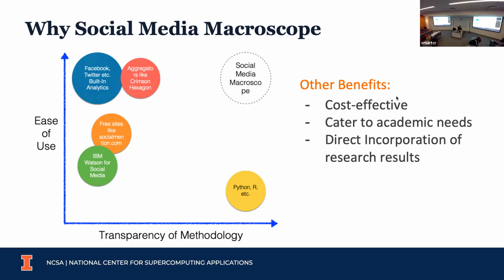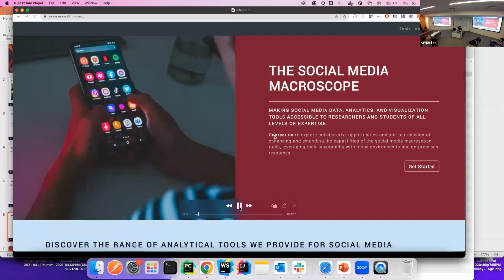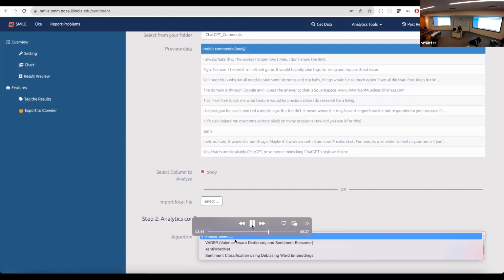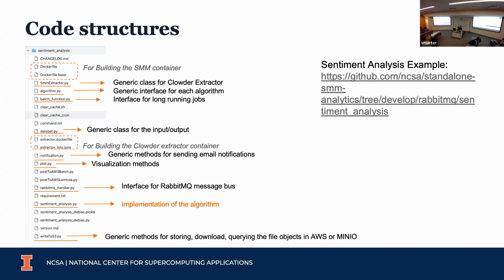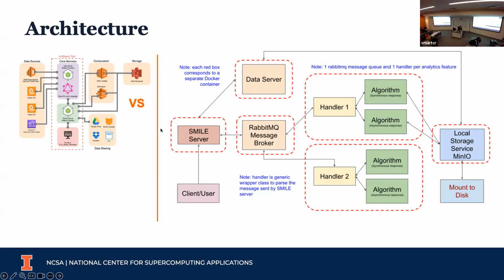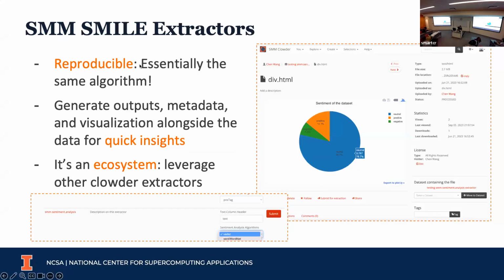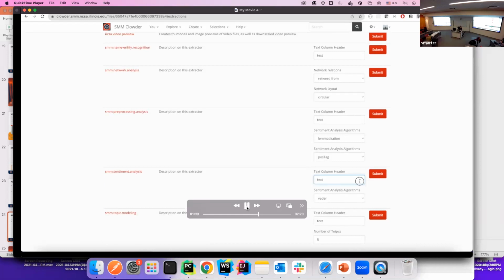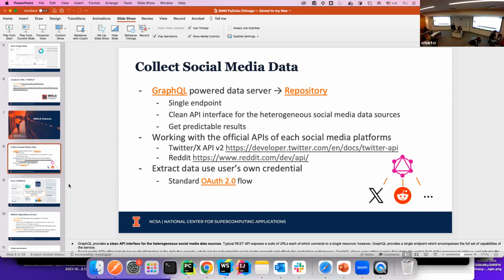PyData Chicago September 2023 Meetup | Social Media Macroscope - Make Sense of Social Media Data